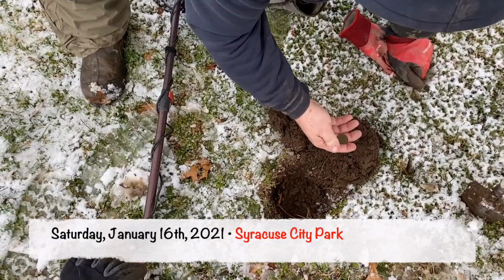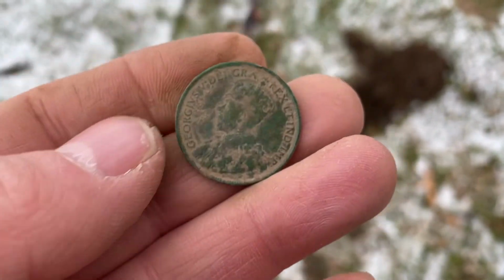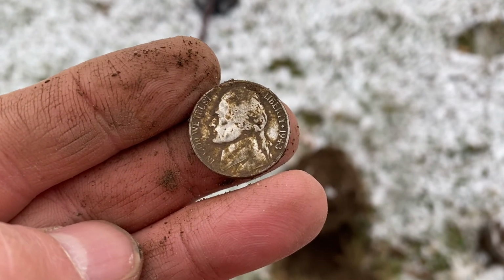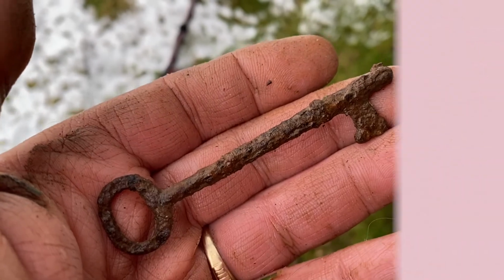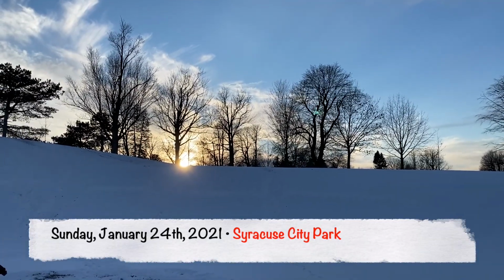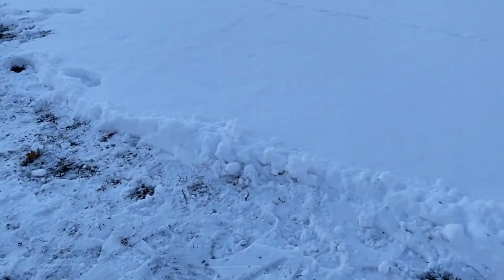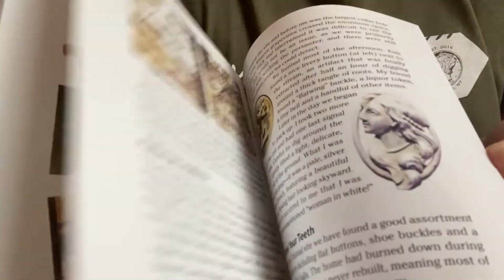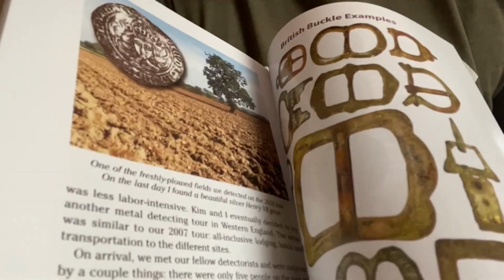Plugging along ... metal detecting into January's snow & cold • From The Ground Up Book GAW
Still detecting into late January and in Syracuse, NY that is considered bonus time … had a few great finds as well. The contest has ended, the winner announced in a separate video and the book given away now ... please consider using the link below if interested in purchasing a copy of this book, comes highly recommended by yerdigginit.

My eBay - For yerdigginit Shirts, Coil Ear Stiffeners …and more

Mail call:
Yerdigginit
212 Durston Ave

Filmed in & around Central New York.

Shovel used:
Sampson T-Handle

Other:
Detect-Ed Red Belly Carbon Fiber Shaft on the Equinox